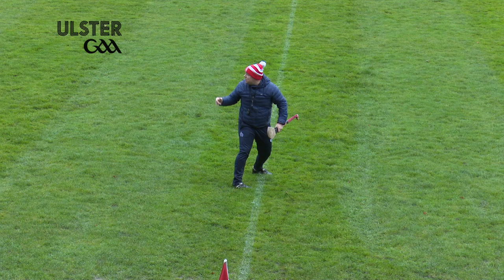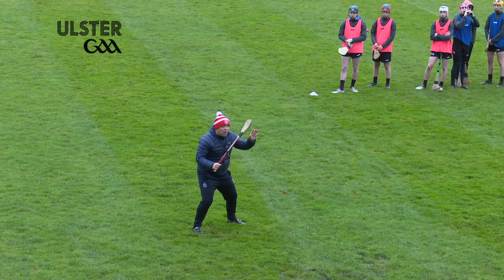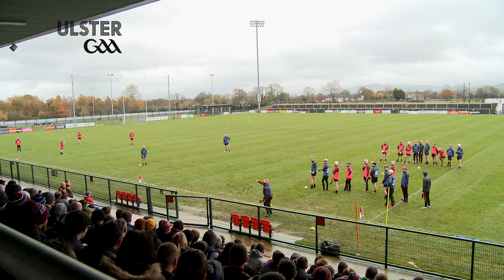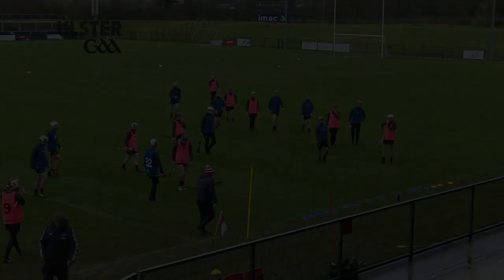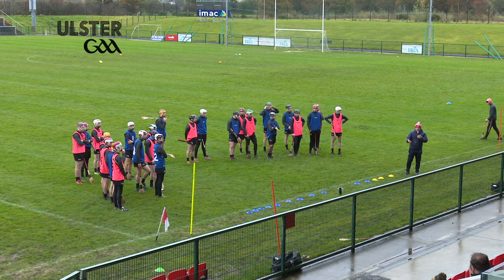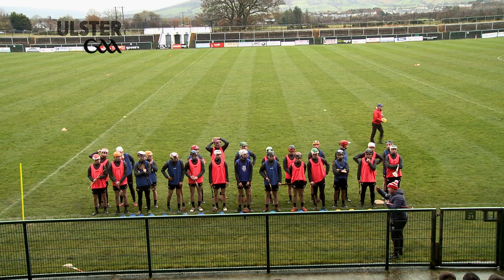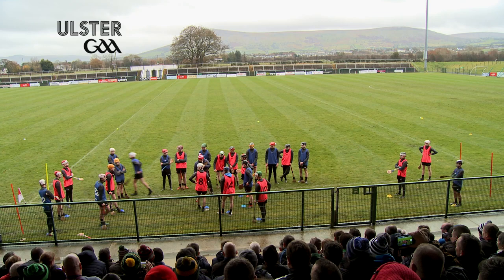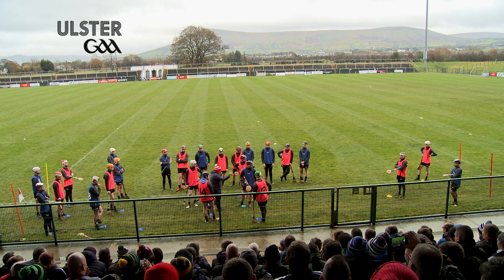Derek McGrath (Part 5) - O'Neills Ulster GAA Coaching Conference 2019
Derek McGrath led a pitch session at the 2019 O'Neills Ulster GAA Coaching Conference at Owenbeg, Derry